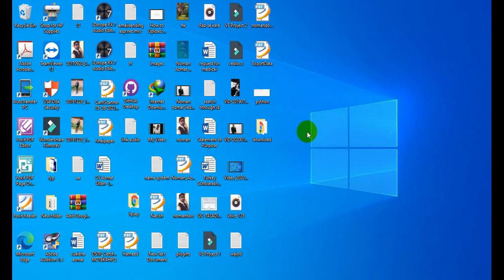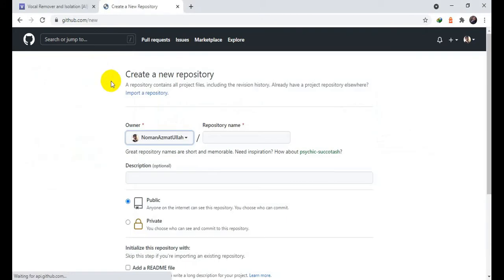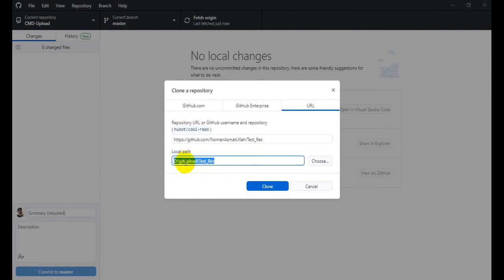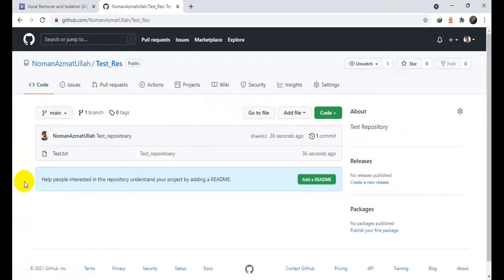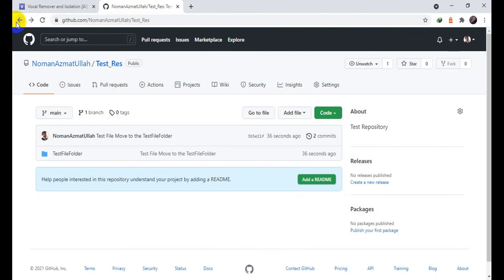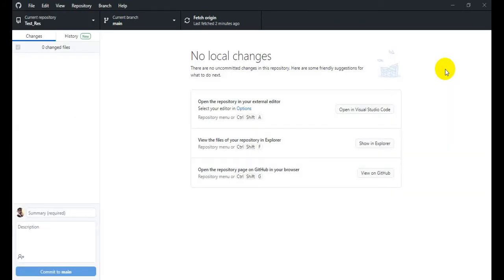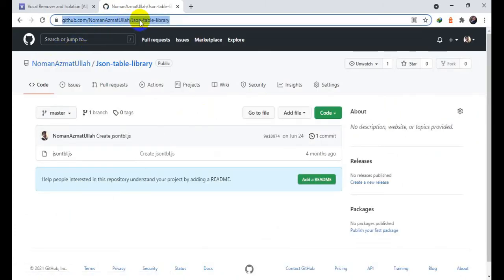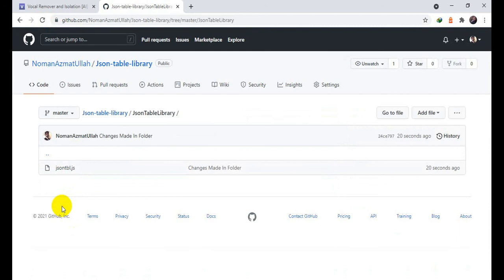Move Your File & Folder OR Copy With Same Repository Using GitHub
How to Move Your File & Folder OR  Copy With Same Repository Using GitHub. Clone Repository with GitHub Desktop using GitHub.

Please Watch This Video as shown below to understand about How To Upload Project on Github.